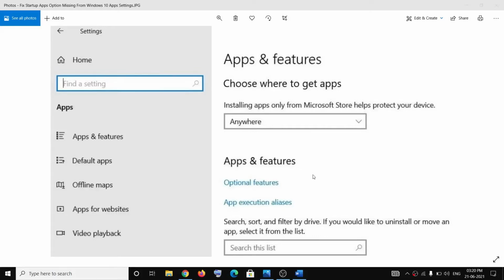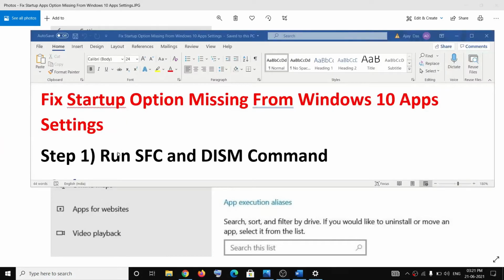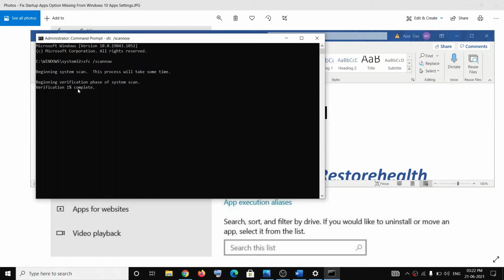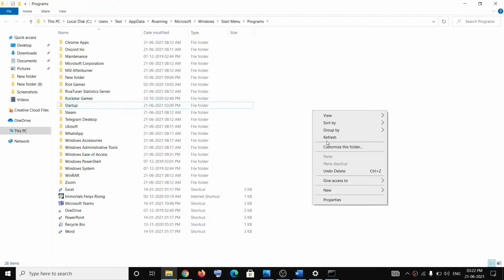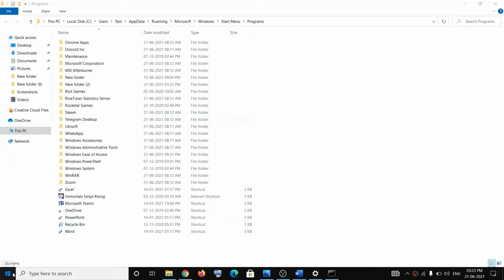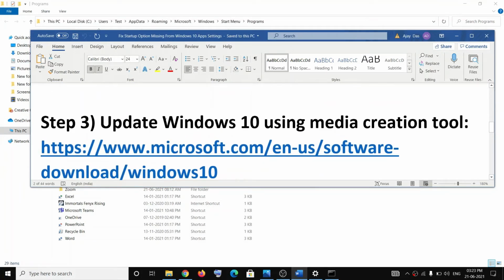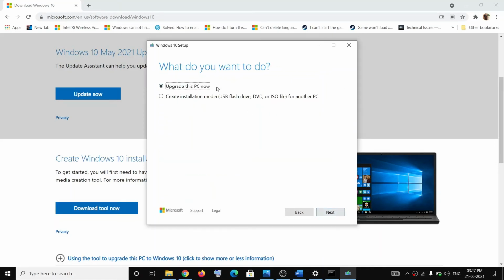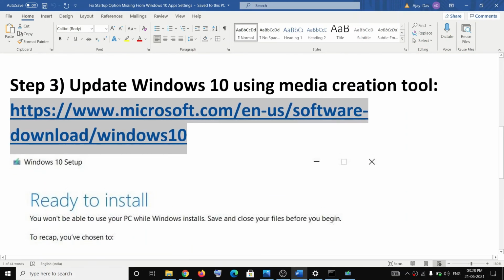Fix Startup Option Missing From Windows 10 Apps Settings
How to Get back Startup Apps Option In Windows 10 Apps & Feature Settings, Fix Startup Apps Option Not Available In Windows 10 Apps & Feature Settings
sfc /scannow
dism.exe /Online /Cleanup-image /Restorehealth
Step 2) Create Startup Folder
%AppData%\Microsoft\Windows\Start Menu\Programs
Step 3) Delete and recreate Startup Folder